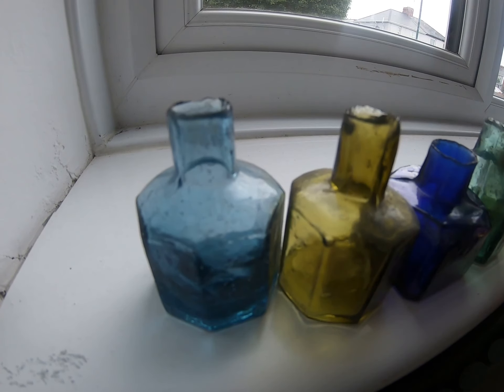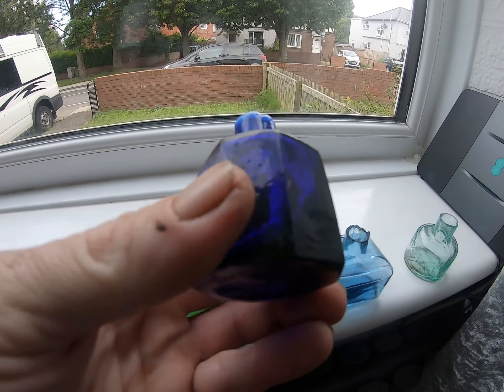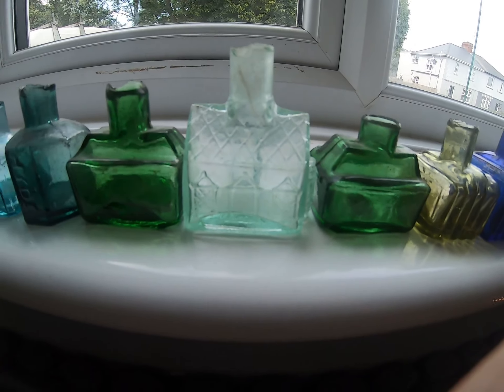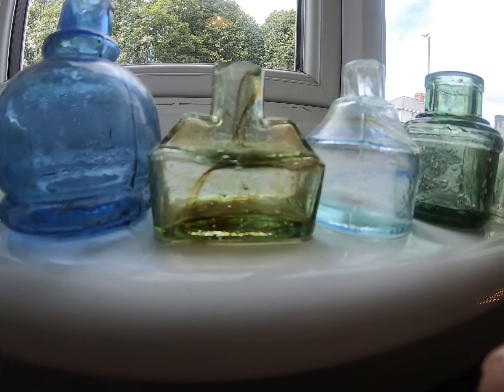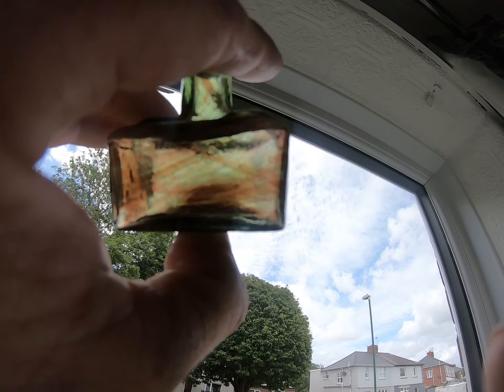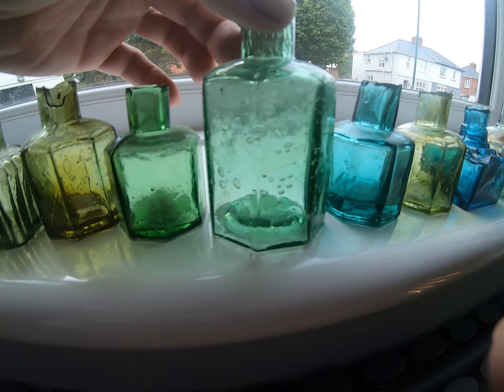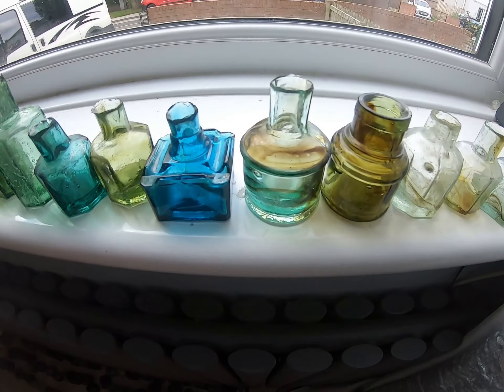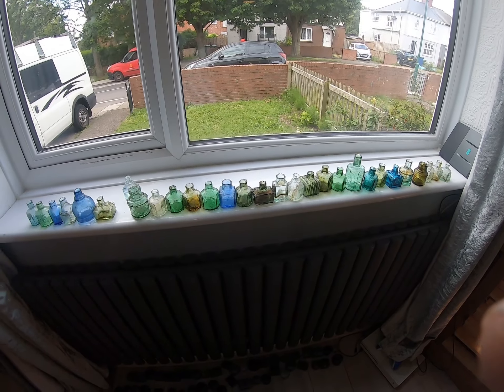Victorian glass ink well’s BOTTLE DIGGING… collecting bottles, little gems.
A quick video showing my Victorian and Edwardian coloured glass inkwells,